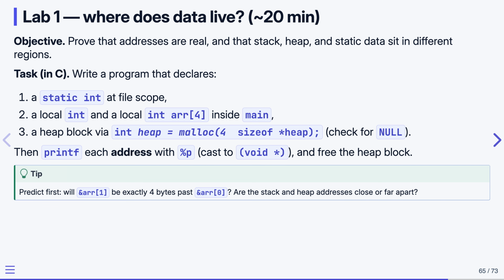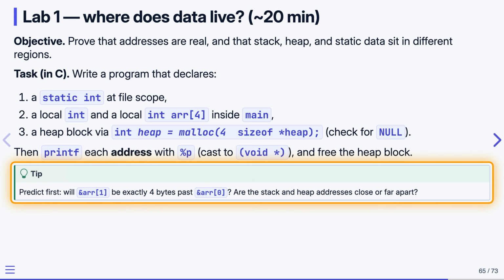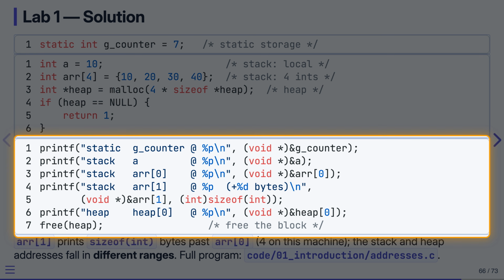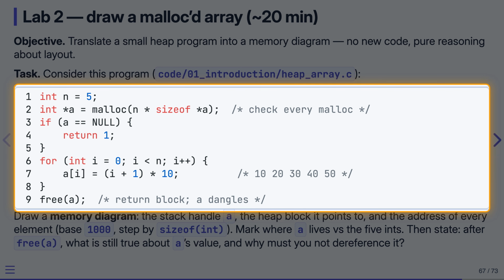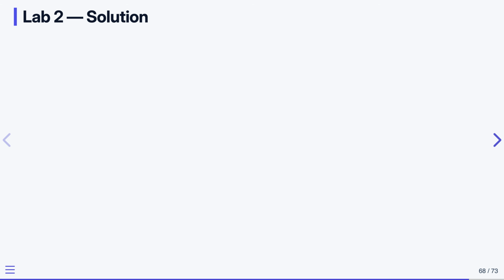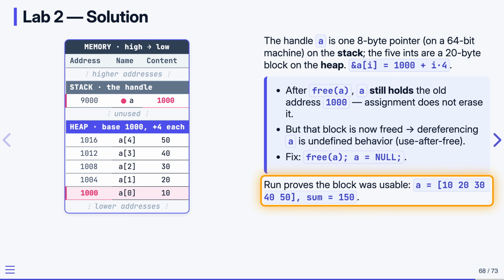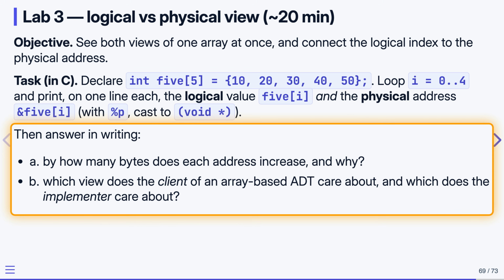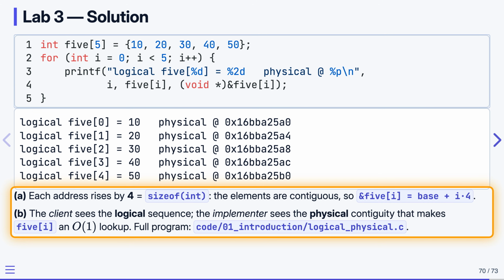Course Intro: Lab Exercises — Data Structures in C | 1.8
Practice with data structures: work the problems yourself, then check the worked solutions.

Chapters:
0:00 Lab Exercises
0:13 Lab 1 — where does data live? (~20 min)
1:16 Lab 1 — Solution
2:19 Lab 2 — draw a malloc'd array (~20 min)
3:16 Lab 2 — Solution
4:11 Lab 3 — logical vs physical view (~20 min)
5:01 Lab 3 — Solution